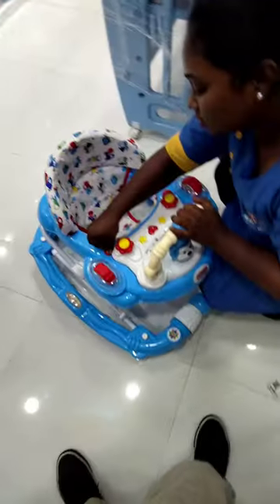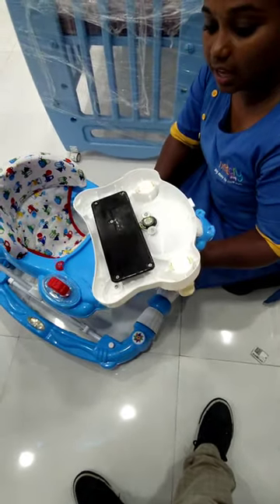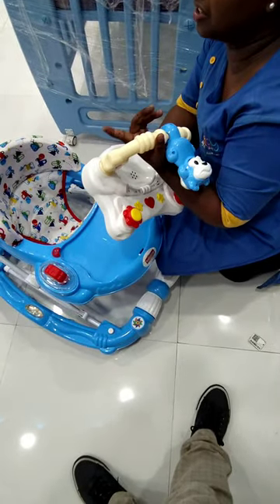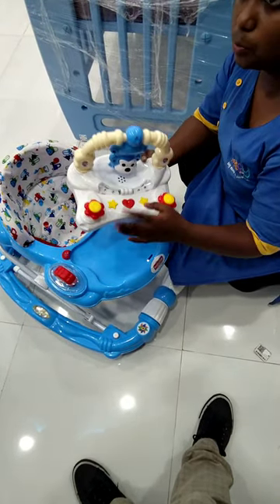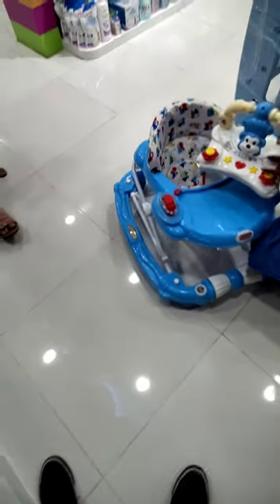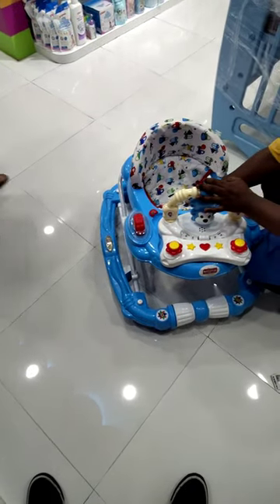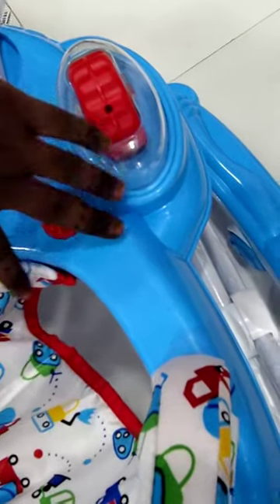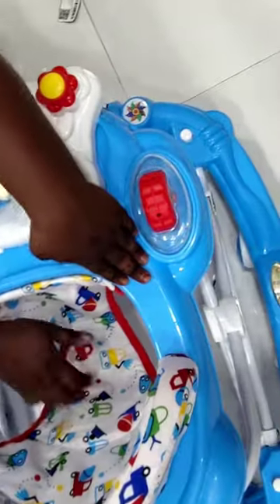Outing with family|| Best baby products || first cry|| Tulu vlog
Outing with family|| Best baby products || first cry